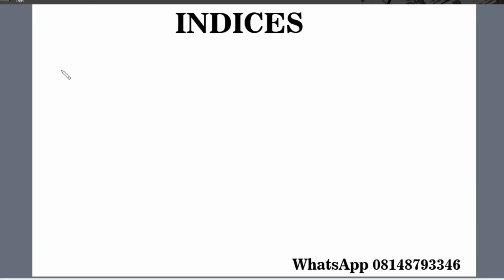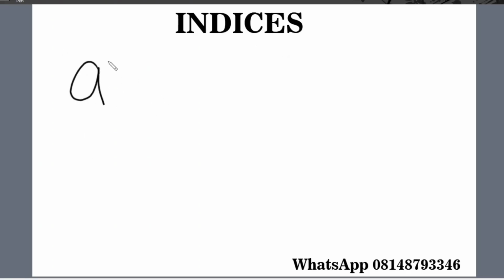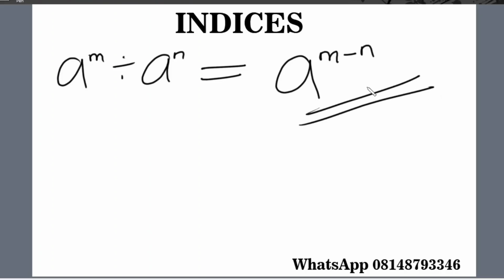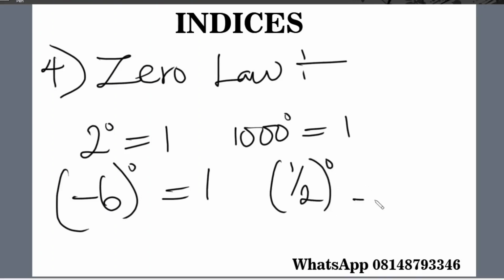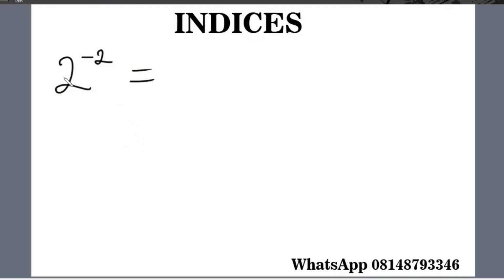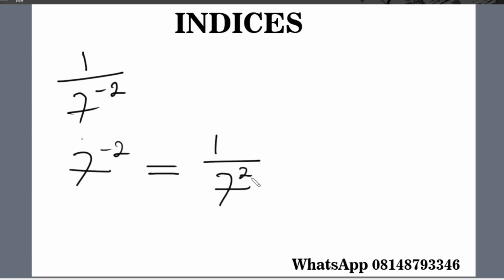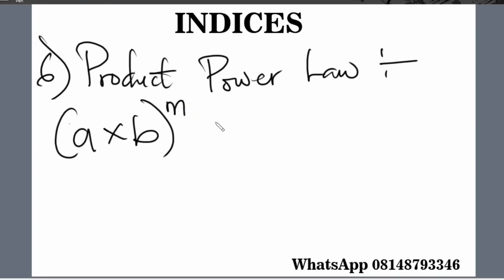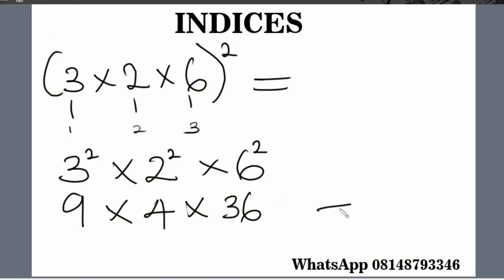INDICES | INTRODUCTION & LAWS OF INDICES #@LightBearers_ngn ightBearers_ngn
This video explains  in detail  what indices is all about, the different  laws of indices and practical  examples  on the different laws of indices in a simplified manner.